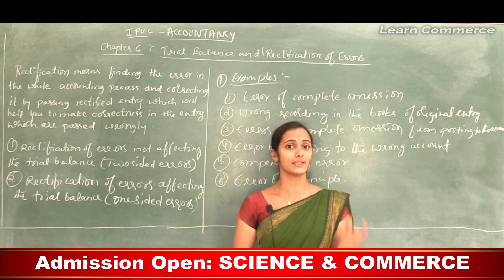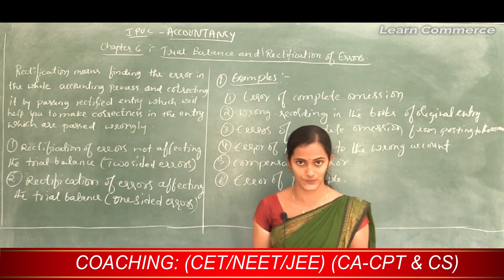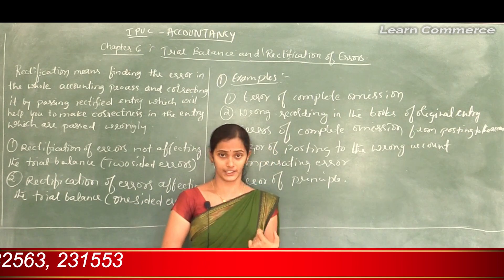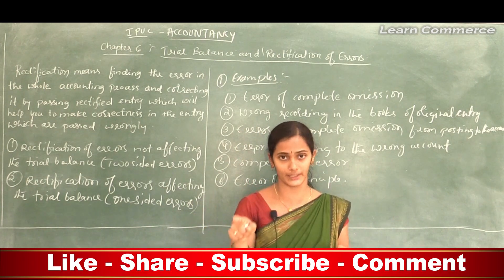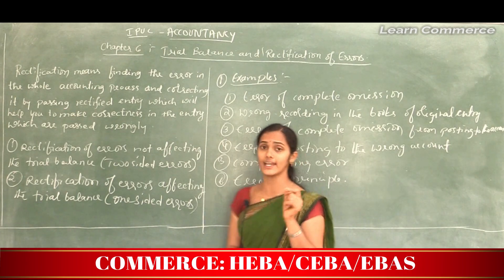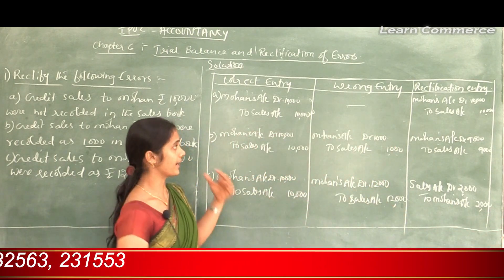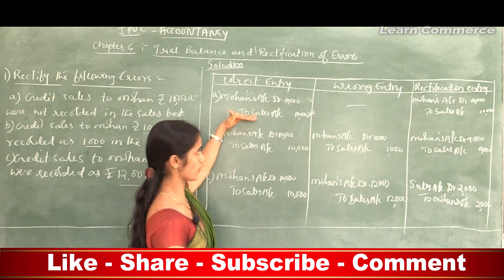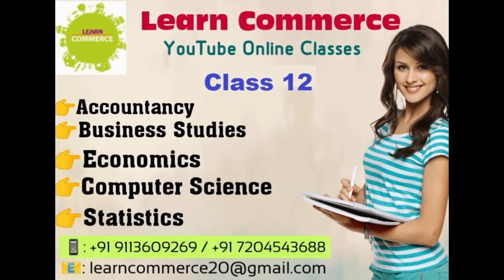Rectification of Errors 1 | Class 11 Accountancy online Class | Commerce Online Class | Mrs Bharathi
COMMERCE: CEBA/HEBA/EBAS

SCIENCE:  PCMB/PCMC/PCMS